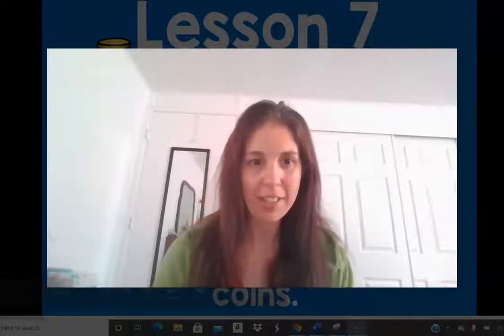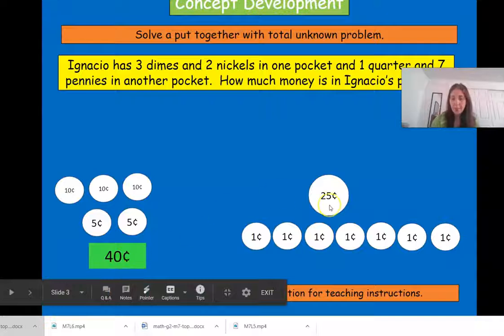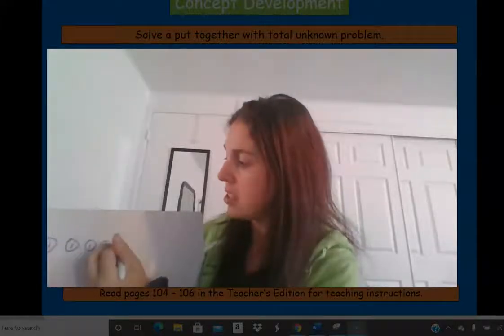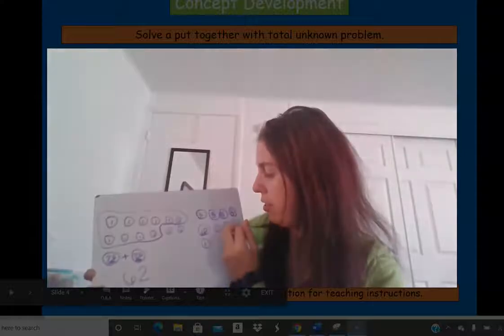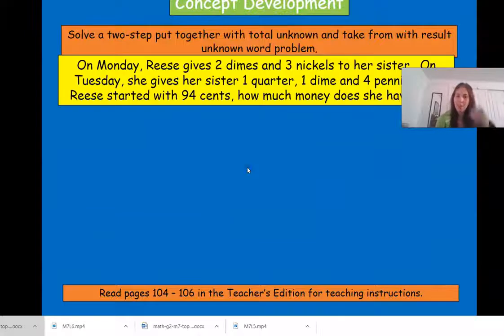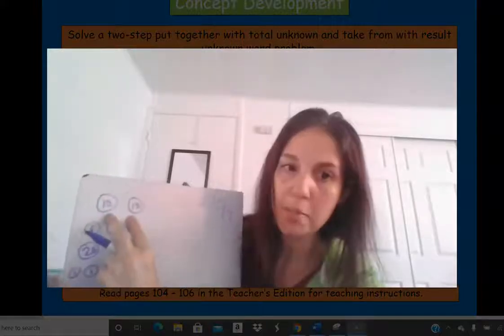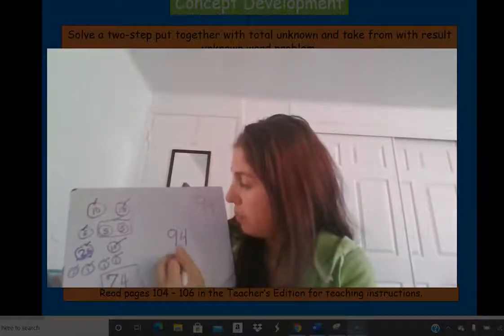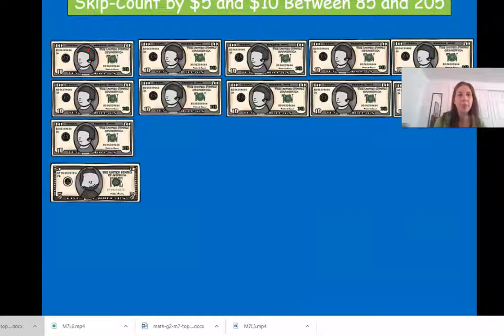2nd Grade Math - Module 7 Lesson 7 Solve word problems involving the total value of a group of coins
2nd Grade EngageNY Math - Module 7 Lesson 7 Solve word problems involving the total value of a group of coins